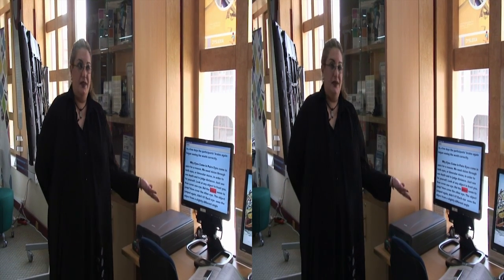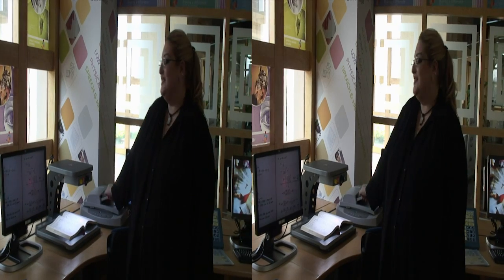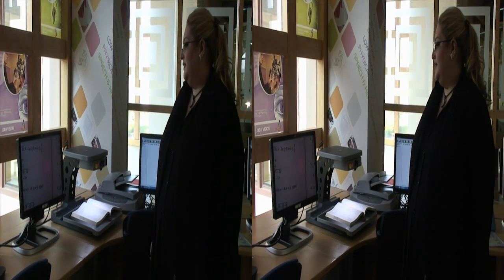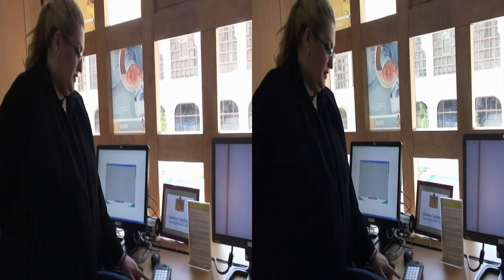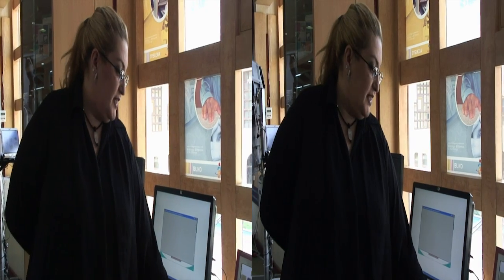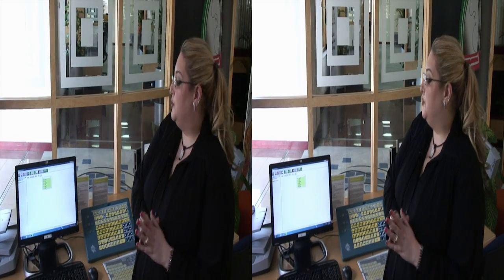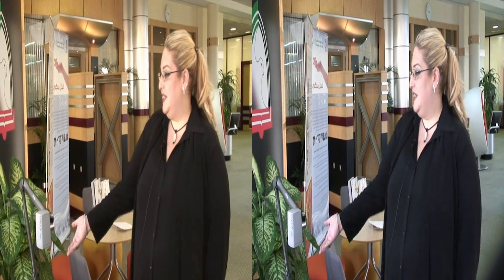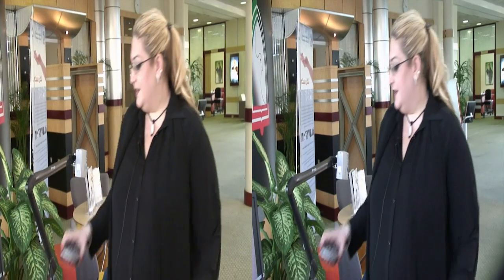Assistive Learning (English, HD, 3D, S3D)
The assistive learning technology resource centre was setup to assist students in the population who have learning difficulty or physical impairment so that they can access the curriculum to the same level as their peers. This video looks at the technology that helps them.

Executive Producer: Dr Simon Jones